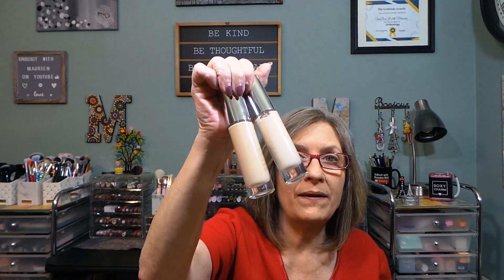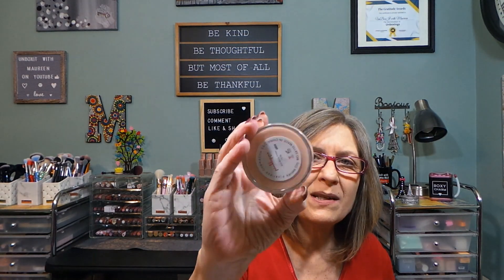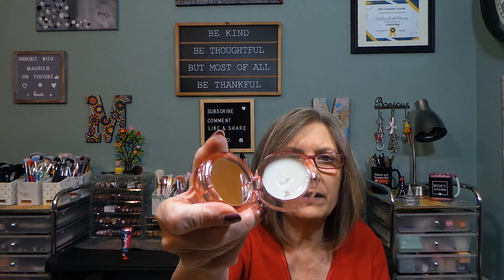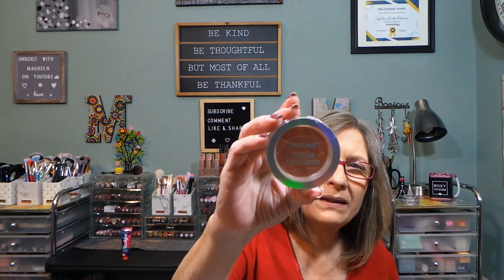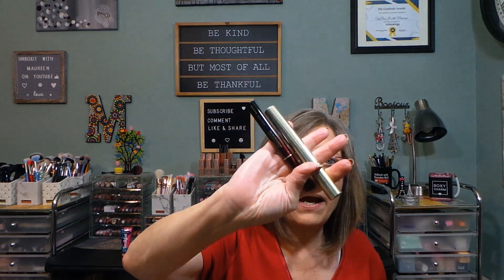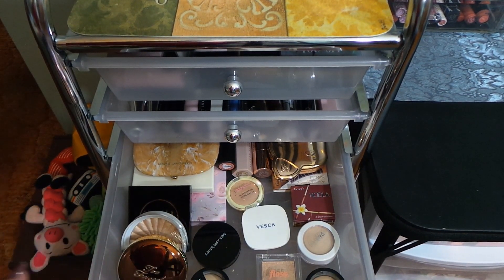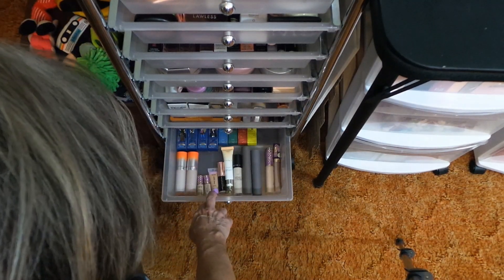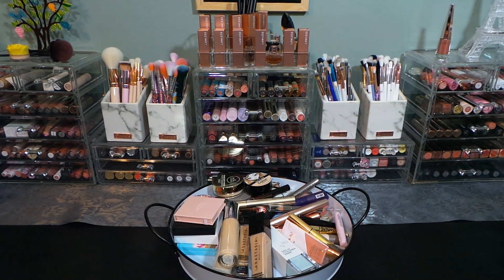Declutter Makeup ~ More had to go and The Final Look ~ August 2023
Today's video is the Final video of this Declutter Series.  I was filming my Final look at my collection and decided more makeup had to be decluttered.  I share what has left my collection and give you a peak into my current makeup collection.

I do not declutter any Eyeshadow palettes and will save them for a future video later in the year.

Chapters
0:00 Intro
0:08 Welcome to the video
0:14 What makeup had to go!
8:58 Final look at my collection
15:54 Thank you to my channel members
15:59 Thank you all for watching!

I truly appreciate all of your support. on the Road to 3K.

Camera:  Cannon EOS Rebel 2000D/T7
Editing:  Microsoft video editor
Thumbnails:  Photo Studio
Lighting:  Emart photography umbrella lighting kit/Amazon
Channel Banner:  Canva